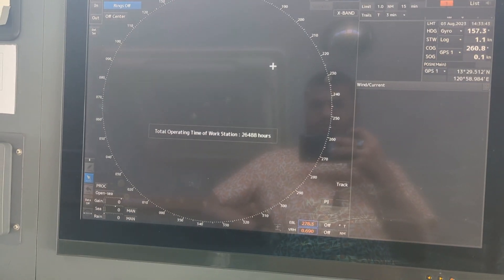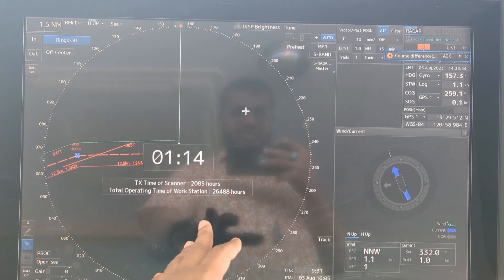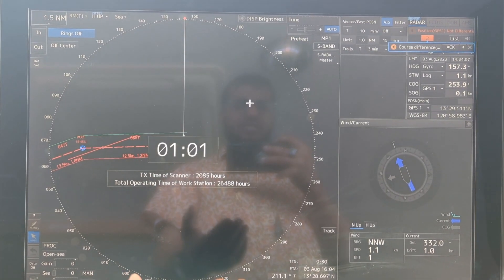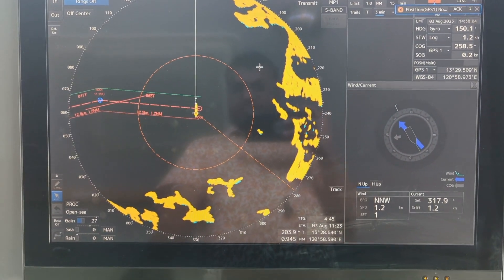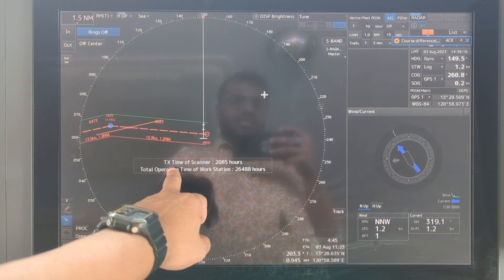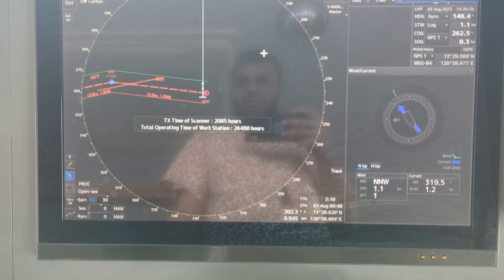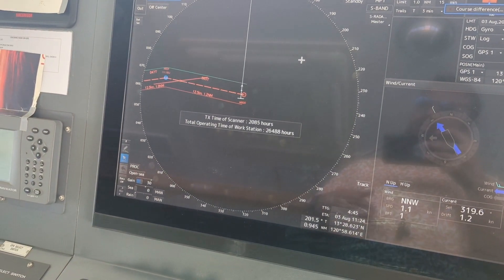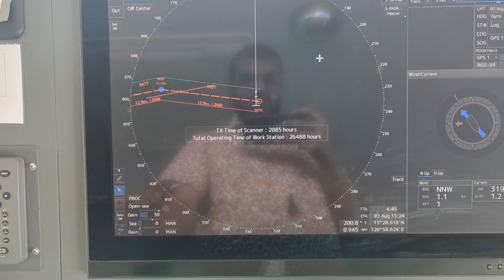How to find the total running hours & total operating hours of RADAR ! Sailor 360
How to find the total running hours of transmitter & total operating hours of JRC RADAR !  Sailor 360

RADAR manufacture will define every how many hours operator should change the magnetron. Here in JRC RADAR manual it mentioned every 4 thousands (4,000 hrs) magnetron should be changed.